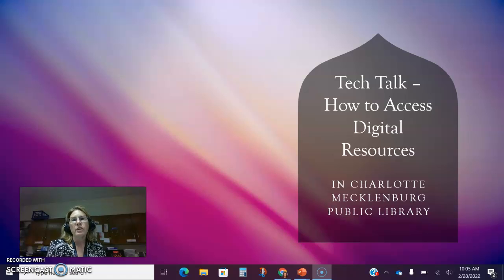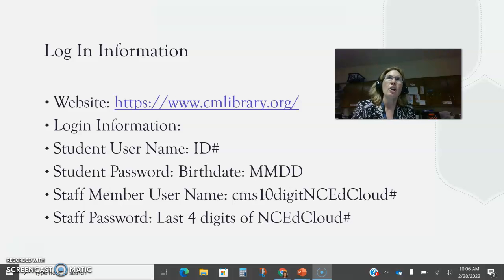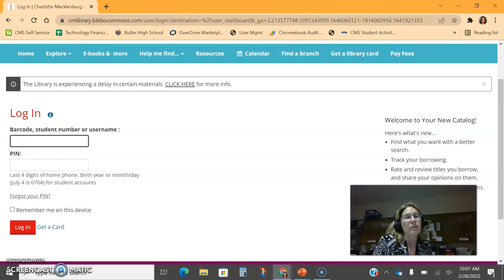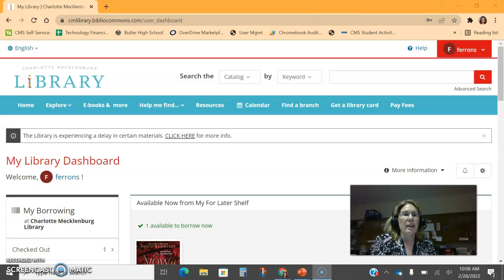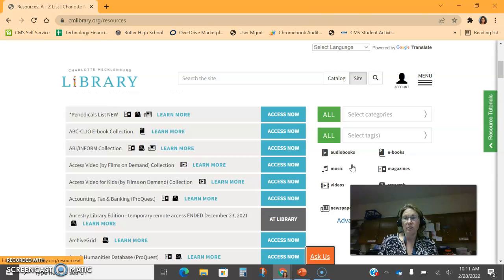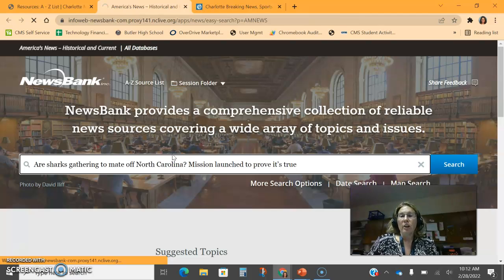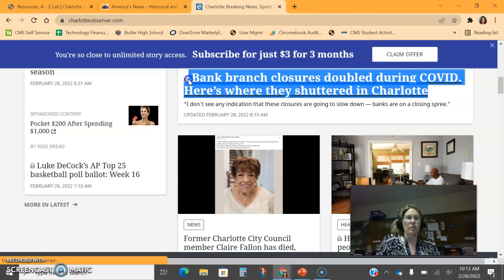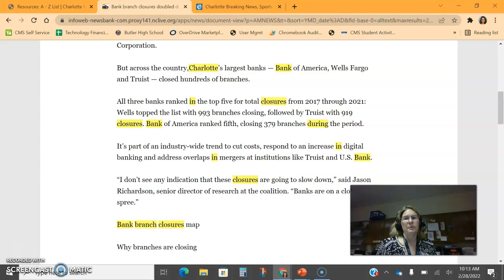Accessing CMLibrary Digital Resources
How to access Digital Resources available in the Charlotte Mecklenburg Public Library for students and staff.  Specifically how to access The Charlotte Observer.